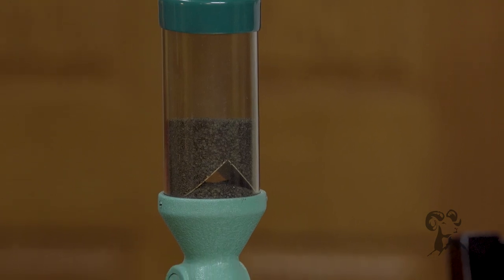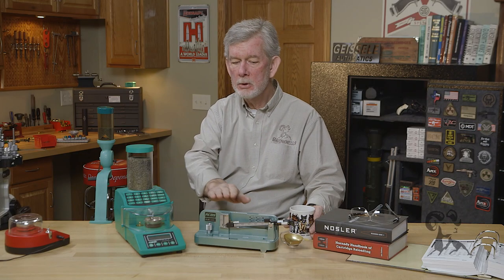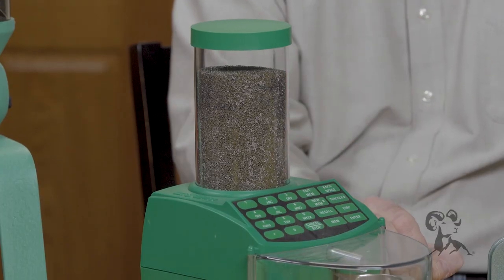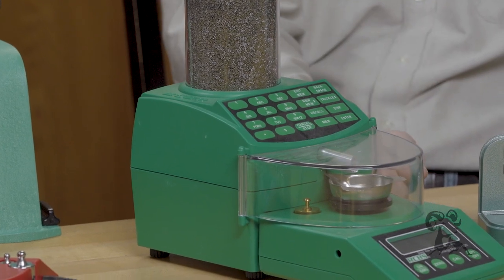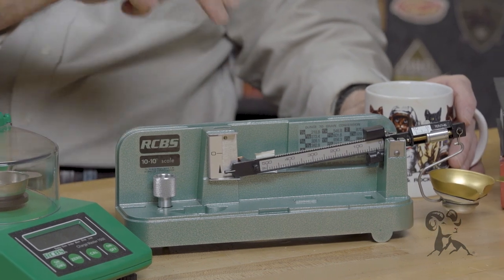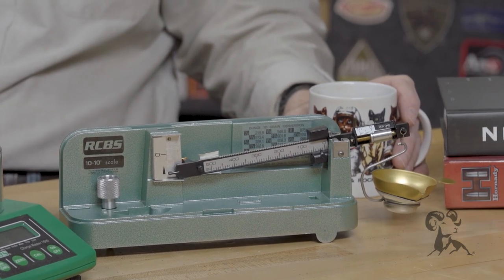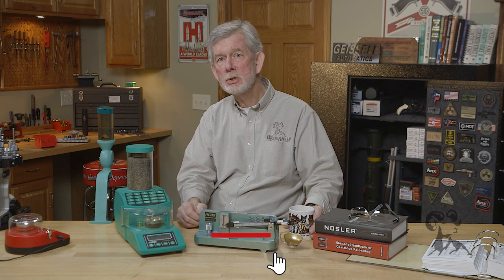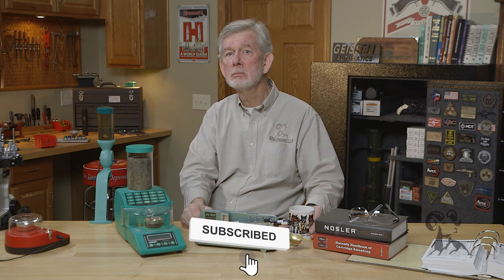Quick Tip: "Weighing" vs "Throwing" Powder Charges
Brownells Gun Tech™ Steve Ostrem weighs in on an important topic for reloaders: Should you carefully weigh your powder charges or "throw" them from a powder dispenser? If you're not loading precision match / target ammo, a properly calibrated, good-quality powder measure works fine. You do check to make sure it's "throwing" accurate charges by weighing the charges at regular intervals (maybe every 10th or 20th round). If you're loading ammo that'll produce close to maximum allowable pressure OR for shooting activities where round-to-round consistency is super important (long-range target shooting), then weigh each charge. If you're loading up a whole lot of .38 Special wadcutters for practice punching neat holes in paper at 50 ft., thrown charges are fine. If you're loading a maximum load of .300 Rem Ultra Mag, be safe and weigh each charge.